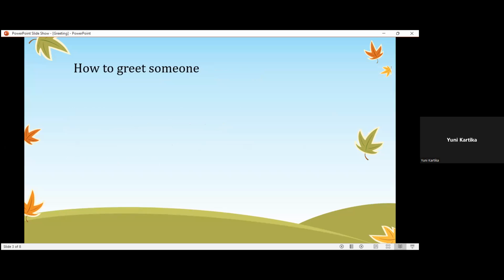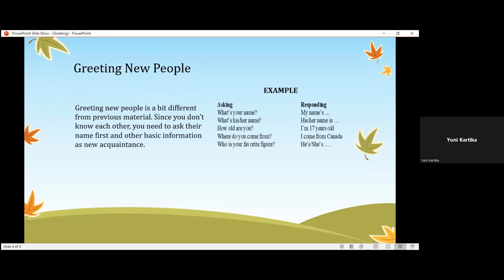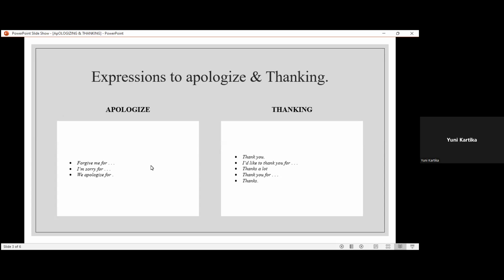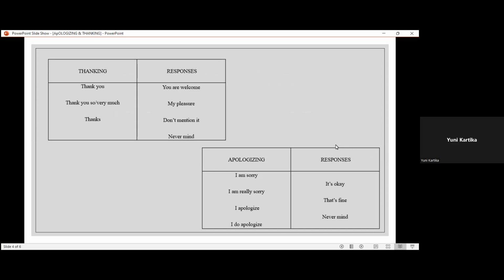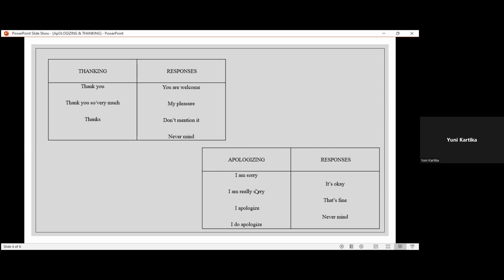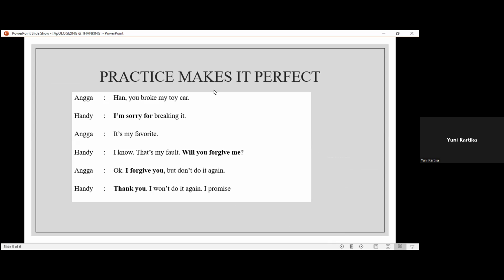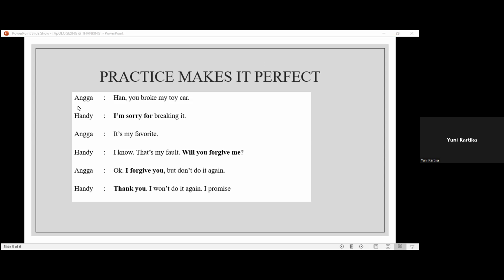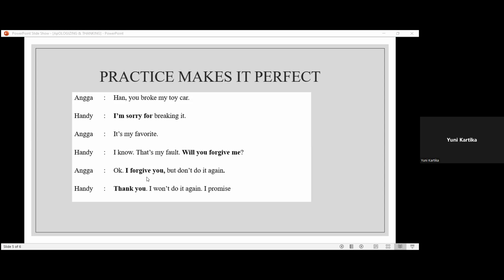Micro teaching practice session (yuni)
This video show a student's practice in Micro Teaching class at the English Language Education Department of FKIP UST Yogyakarta